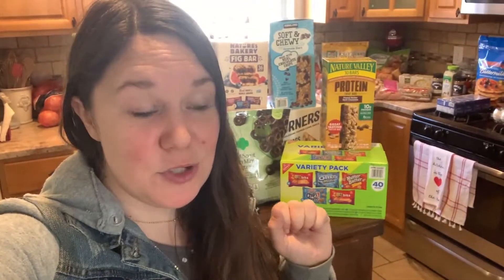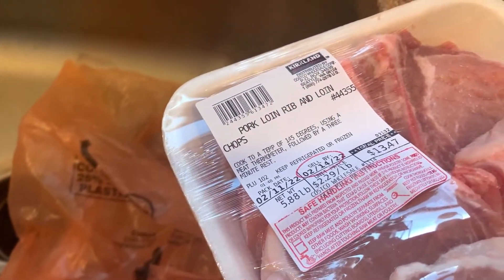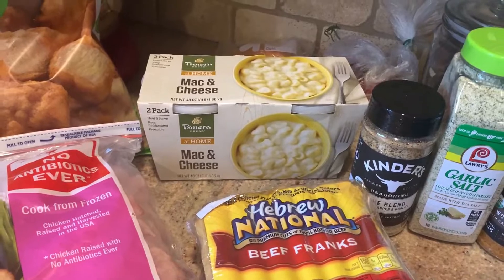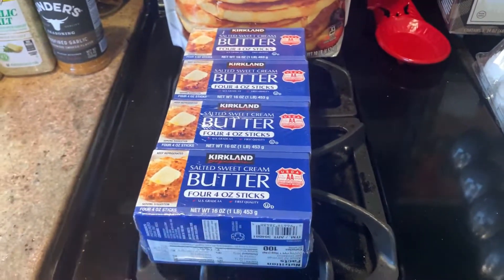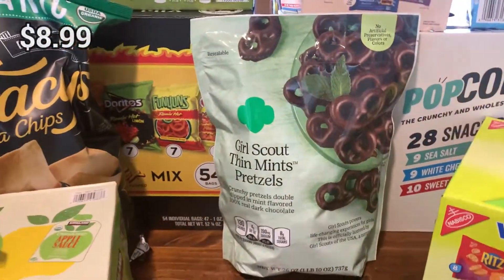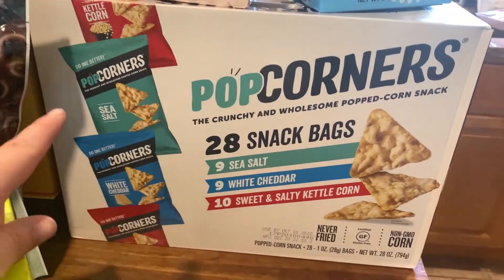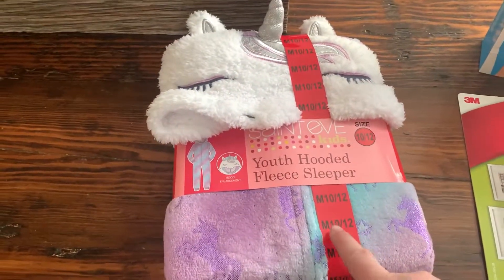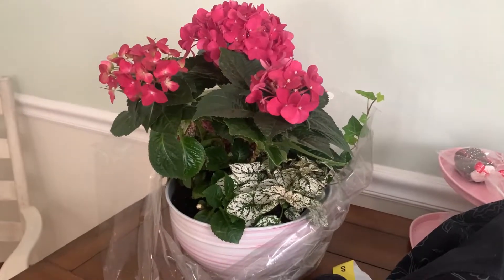*MASSIVE* Costco Grocery Haul! Groceries, Clothing, & MORE! WITH PRICES! New at Costco 2022!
Hi friends! today I'm sharing with you a massive Costco haul! There are tons of new items that I have never seen before and also a bunch of Costco staples and i'm excited to share with you what I got! I spent over $500 on all of this stuff so it is a pretty big haul! Let me know if you enjoy seeing these videos so I know to film more of them in the future! As always thank you so much for your friendship! I truly appreciate each and every one of you!

Thank you for stopping by and showing your support! I really appreciate it!